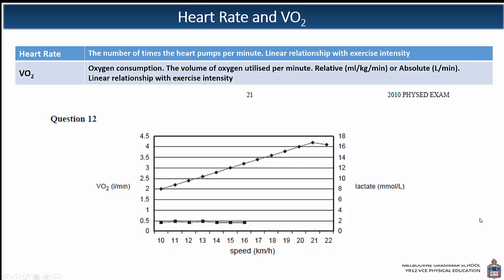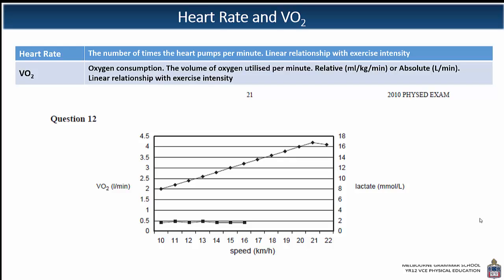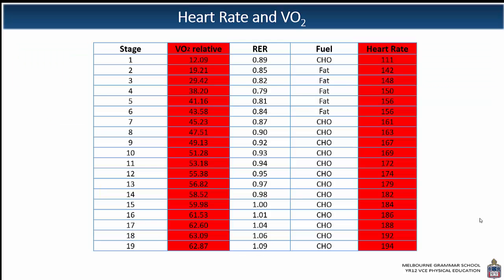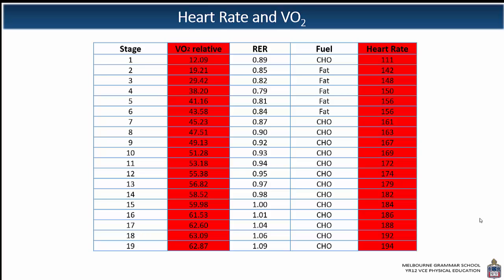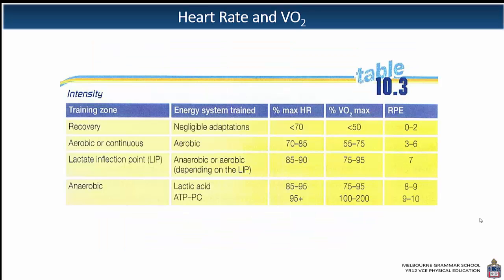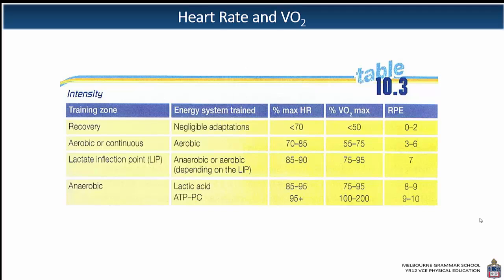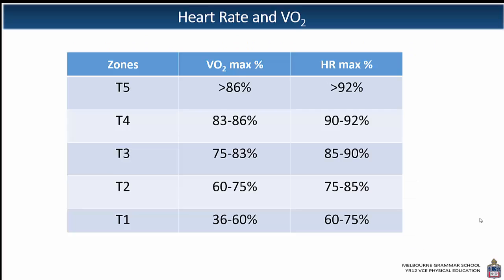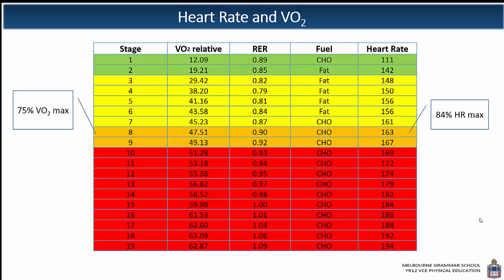Heart Rate and VO2